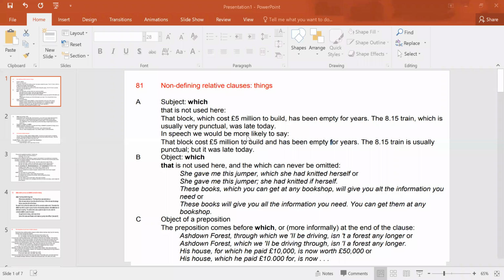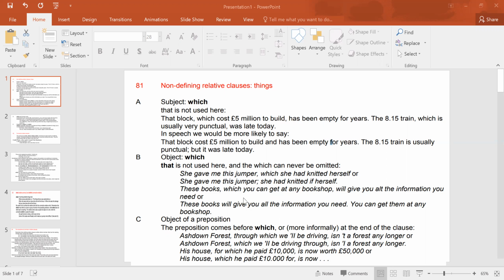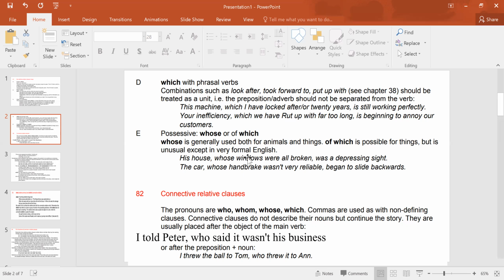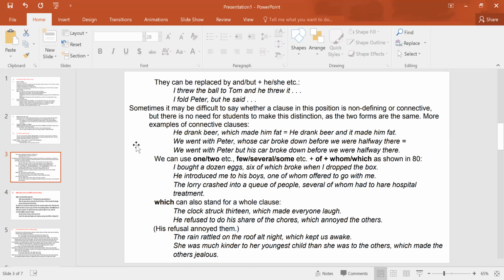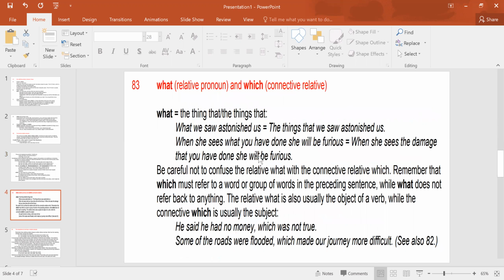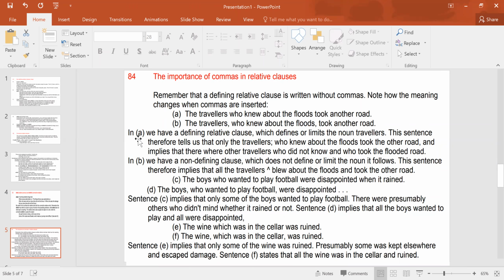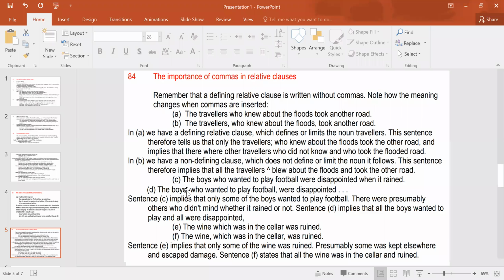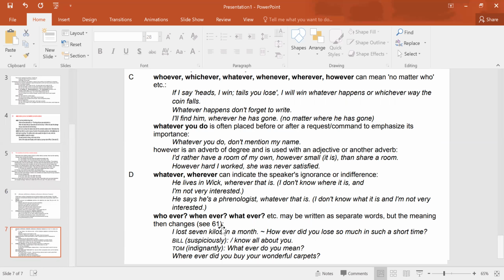Non defining relative clauses & connective relative clauses